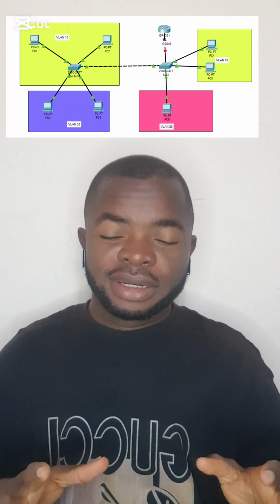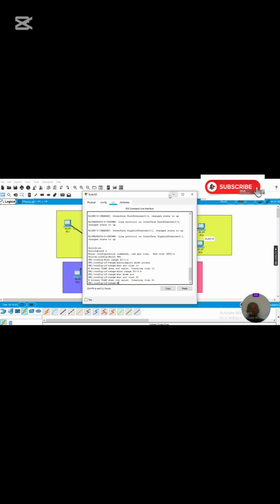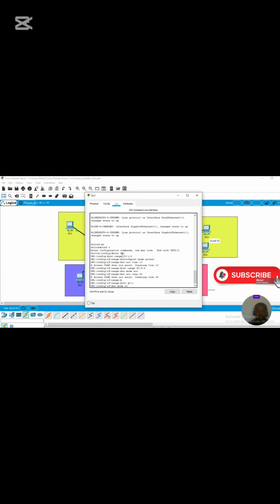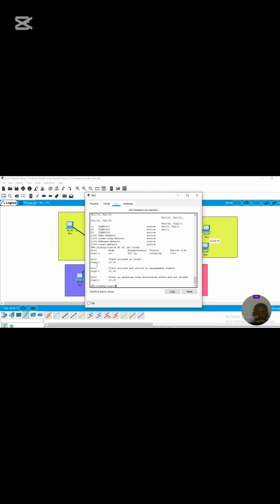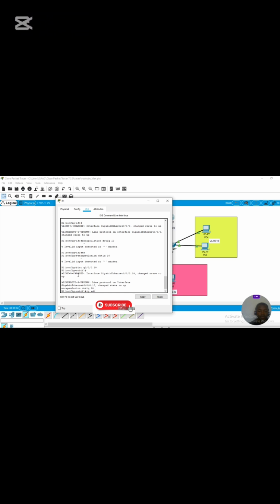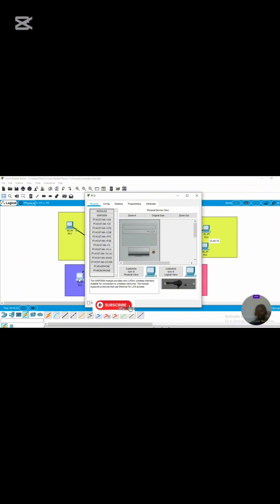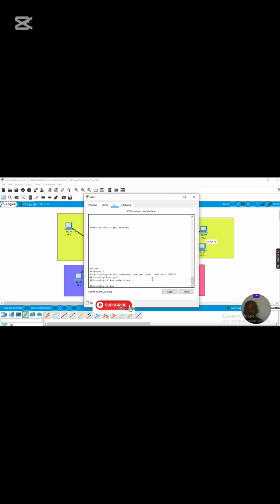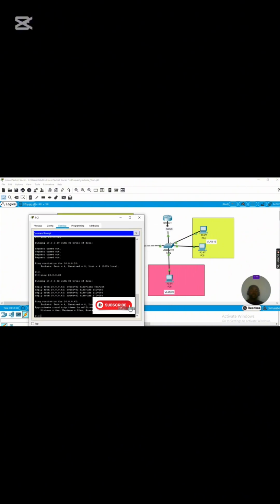VLAN CONFIGURATION| CCNA| COMPUTER NETWORKING